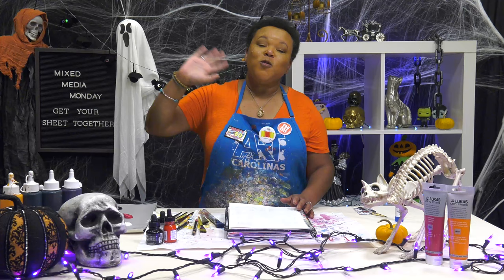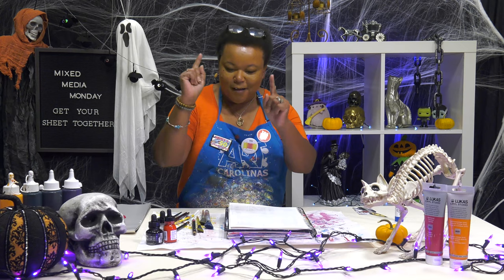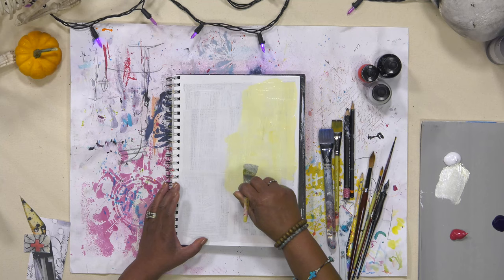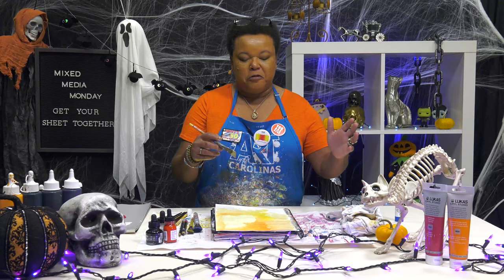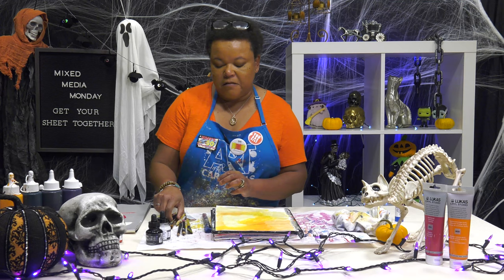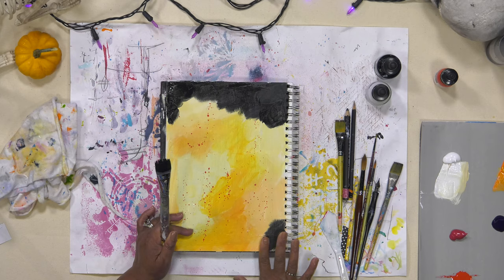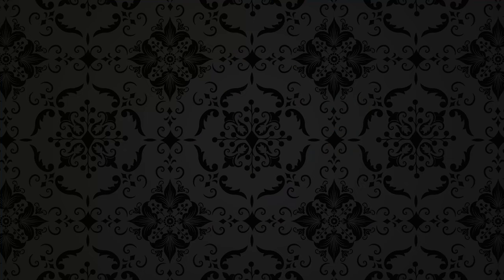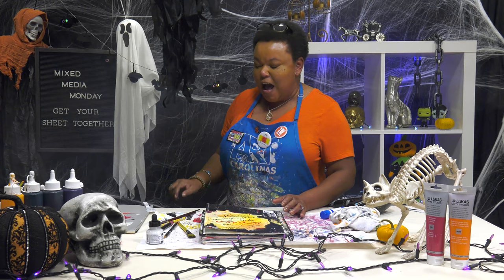Mixed Media Monday - Halloween Special: What Scares You?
It's MixedMediaMonday and we're back with another challenge! Artist Ophelia Staton is in the studio to issue this week's challenge and show you how she would handle it! Grab your supplies (you can see what Ophelia used below) and trusty art journal or sketchbook, set some time aside for yourself, and get painting! Paint along with us or save it for later, as long as it meets the challenge, the rest is up to you! How will you rise to the (art) challenge??

Don't forget to share your completed artwork with us, and the rest of the mixed media artist community, by uploading your completed piece to your own social media accounts with the hashtag MixedMediaMondayChallenge! Don't forget to tag @JerrysArtarama when you do for a chance to have your artwork shared on our pages! We can't wait to see what all of you talented artists create!

Assorted Collage Sheets